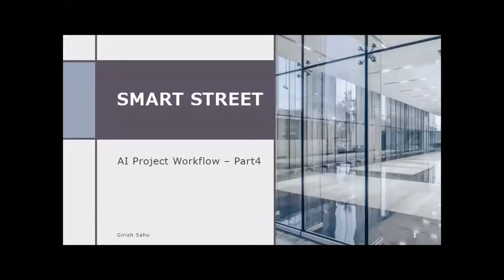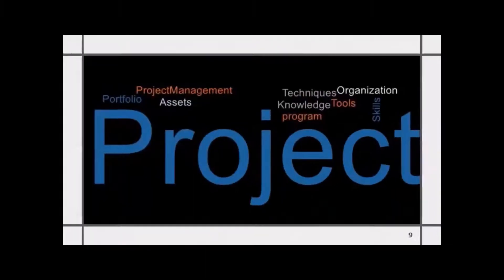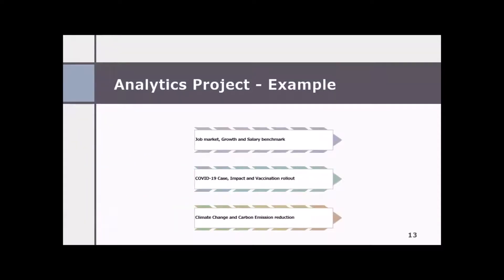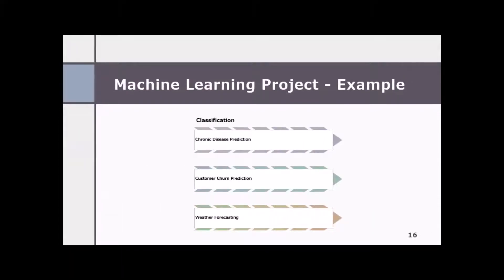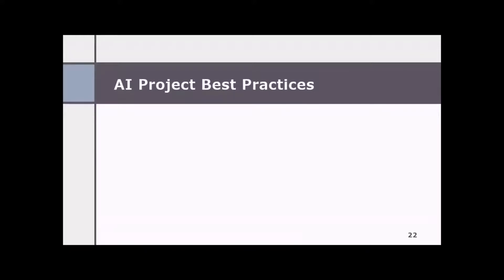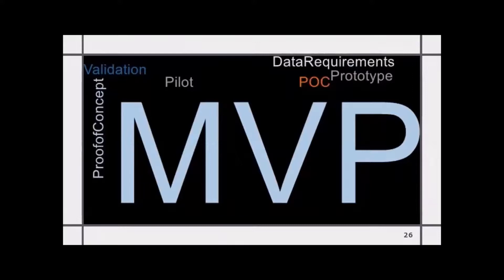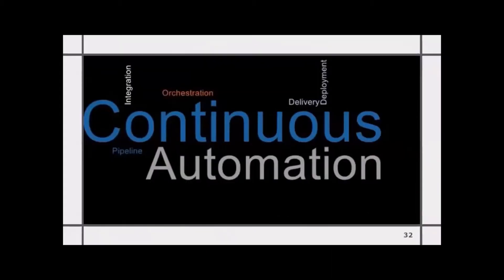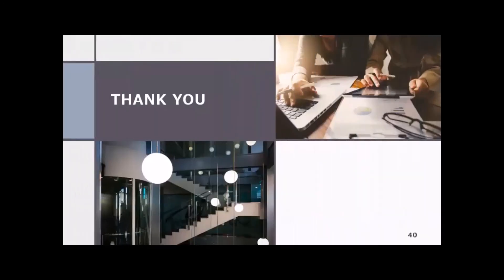SMART Street AI Project Workflow Part4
About AI Project Best Practices in SMART Street.

Agenda:
What is a Project?
AI Project Type
AI Project Best Practices
Next Steps